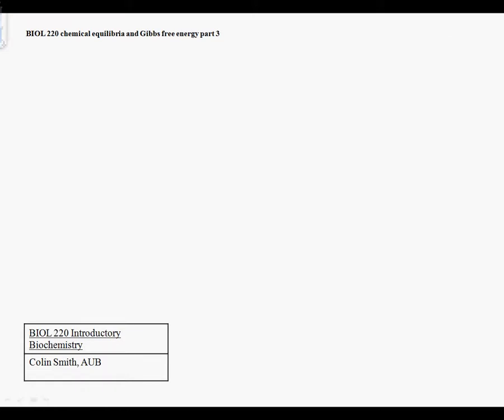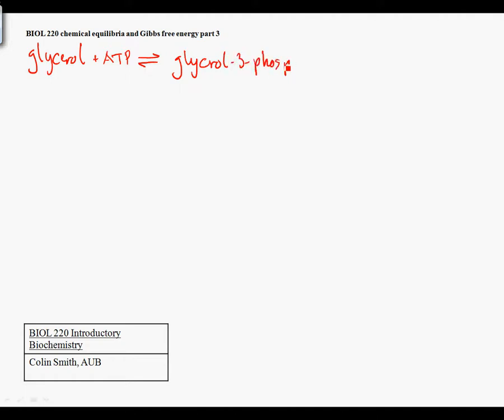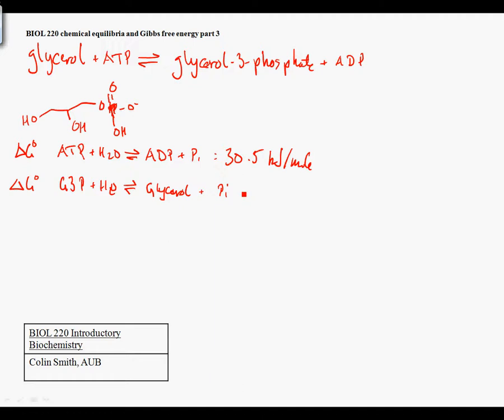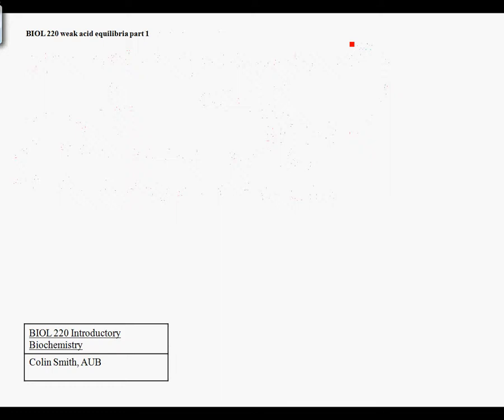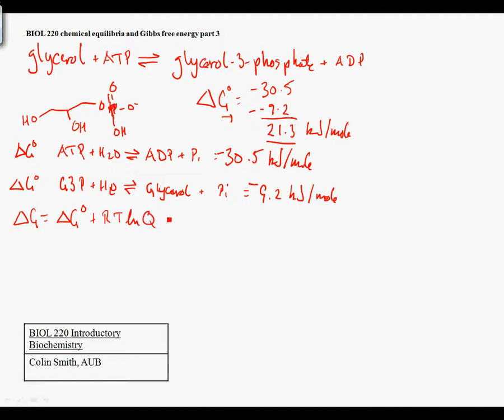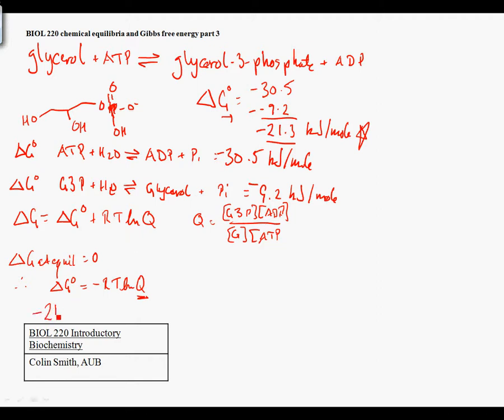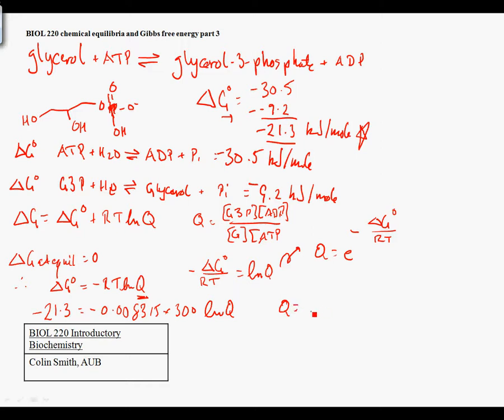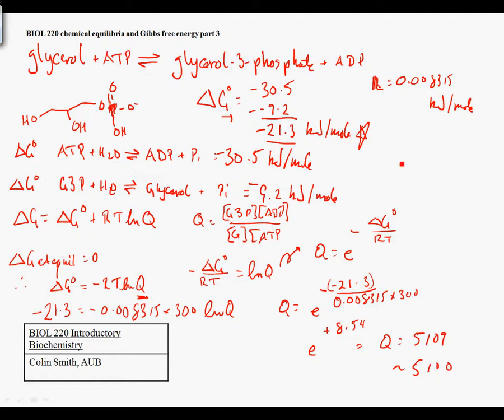BIOL 220 chemical equilibria and Gibbs free energy part 3/3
An explanation of chemical equilibria, part 3 of 3